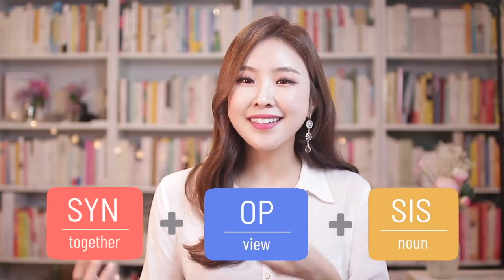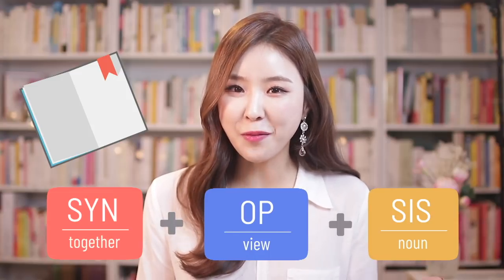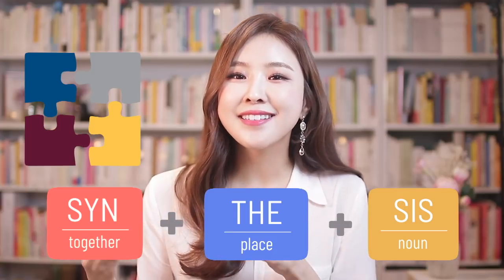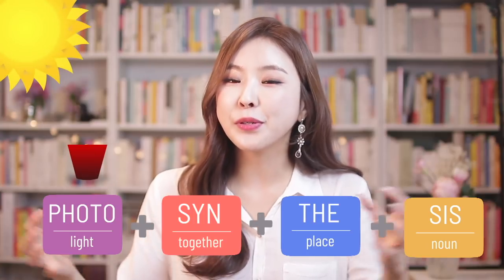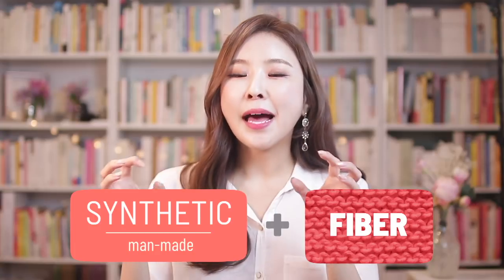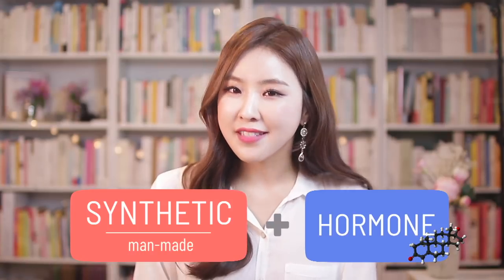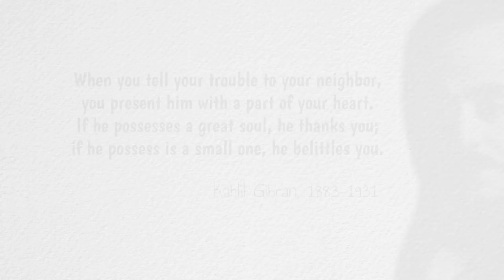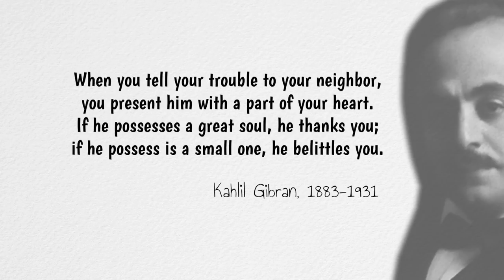[ENGLISH ETYMOLOGY] SYM + PHON + Y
//  W O R D S

sym/pathy: feeling together
sym/ptom: falling together
sym/drome: running together
syn/ergy: working together
sym/bio/tic: living together
syn/op/sis: together see noun
syn/thes/is: together place
photo/syn/the/sis: light together place
synthetic fiber: a man made fiber
synthetic hormone: a man made hormone

micro/phon(e): small + sound
mega/phon(e): great + sound
tele/phon(e): far + sound
inter/phon(e): between + sound
xylo/phon(e): wood + phone
phon/et/ics: sound + small + study
phon(y)

// Q U O T E

When you tell your trouble to your neighbor,
you present him with a part of your heart.
If he possesses a great soul, he thanks you;
if he possess is a small one, he belittles you.

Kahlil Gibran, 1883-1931